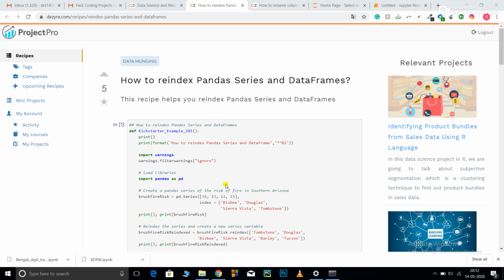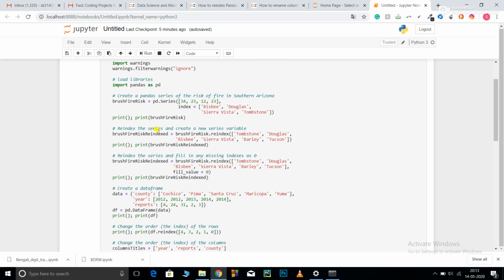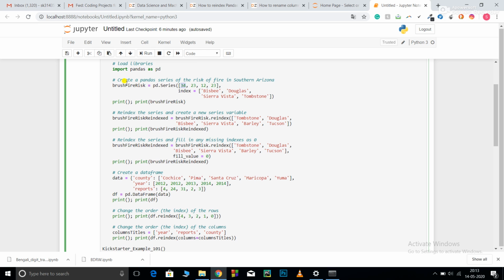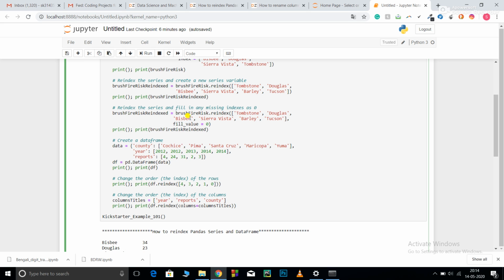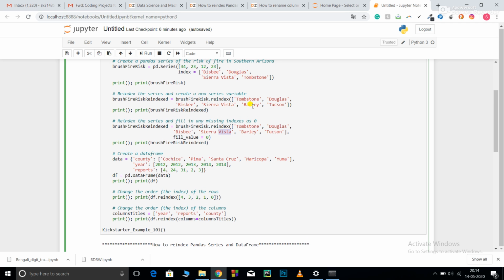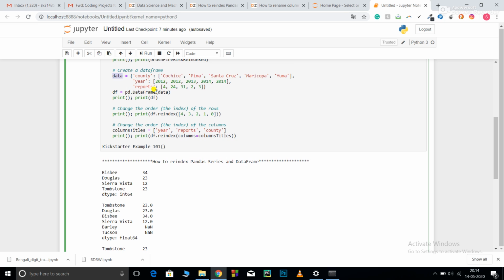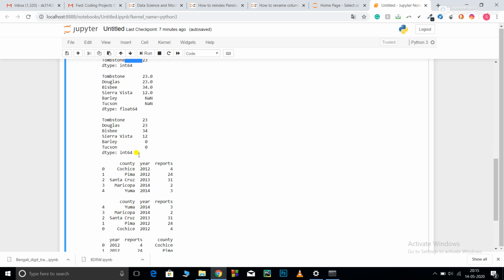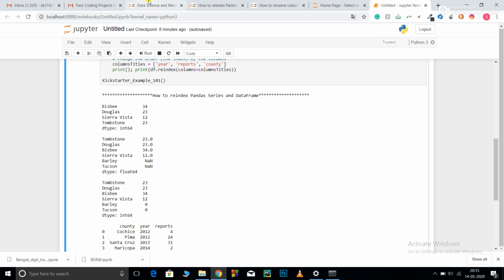How to re-index a Pandas dataframe?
To view more free Data Science code recipes, visit us

You can change the order of the rows and columns of the Pandas dataframe. This video teaches you to re-index a Pandas dataframe based on columns as well as rows.